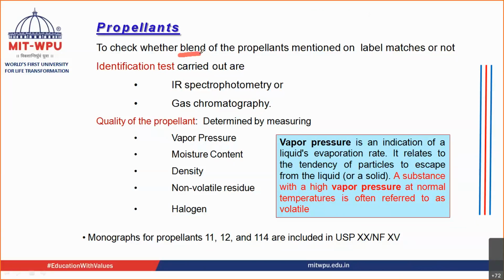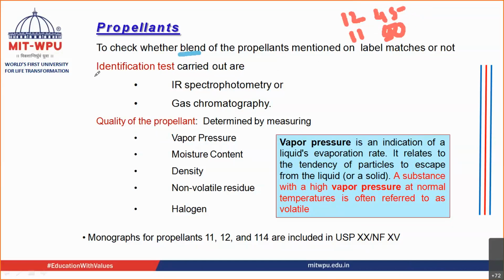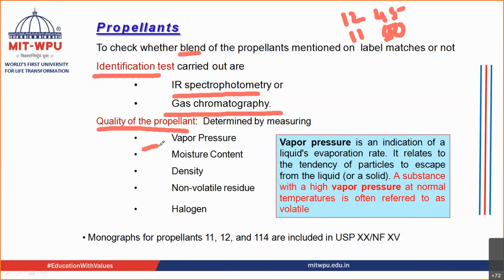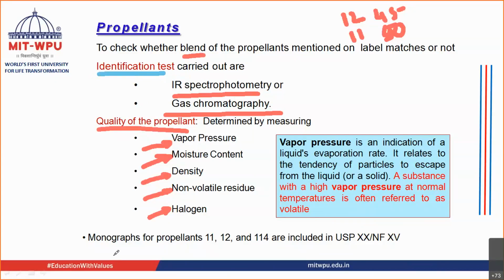Pharmaceutical Aerosols: Quality control of Propellant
This video will help T Y students in learning Quality control of Propellant